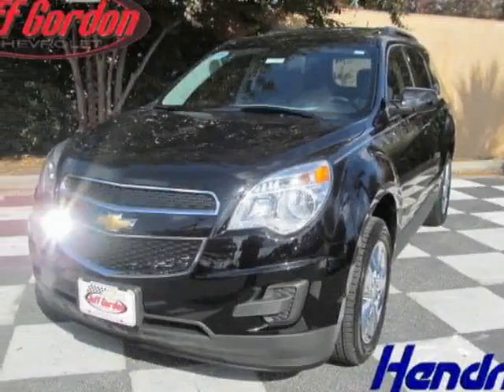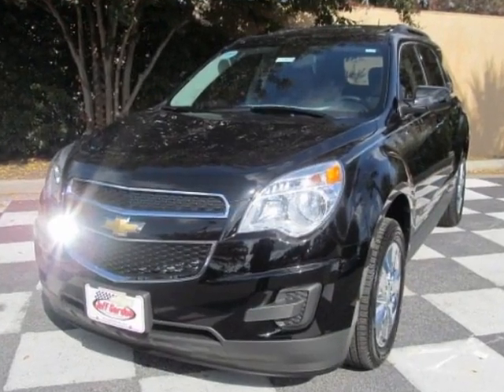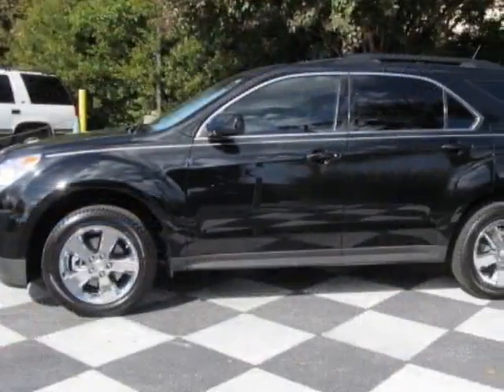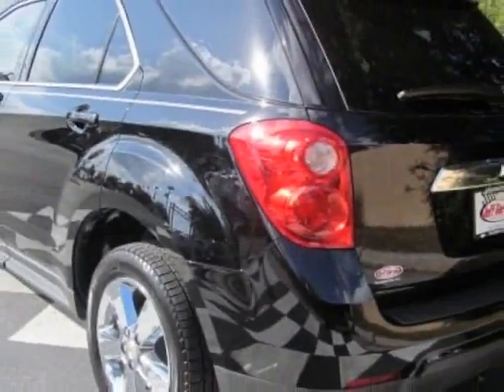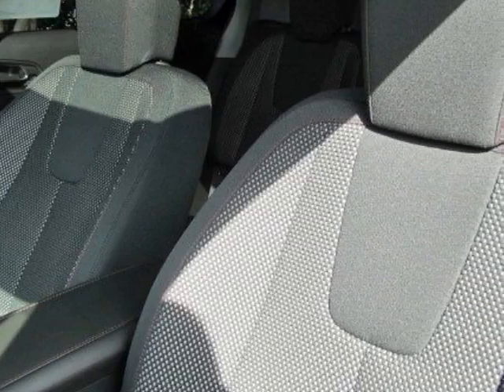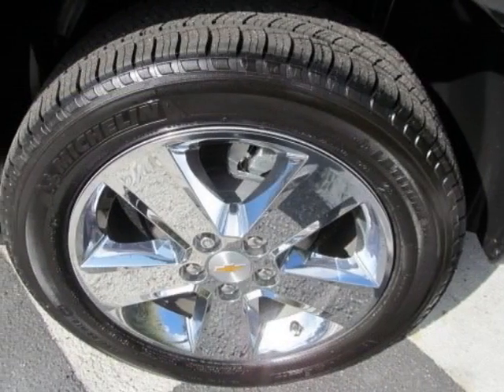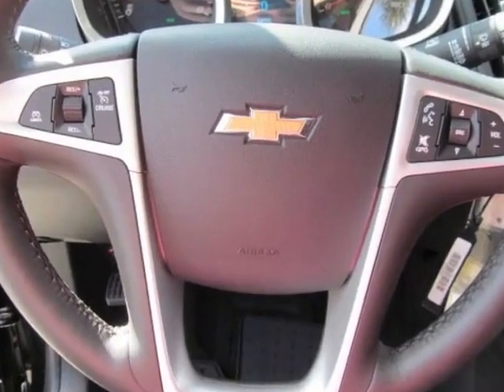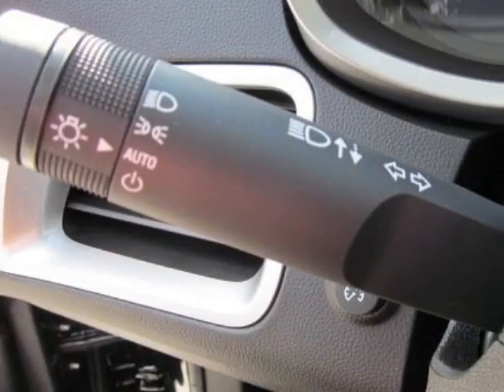2013 Chevrolet Equinox FWD 4dr LT w/1LT SUV - Wilmington, NC